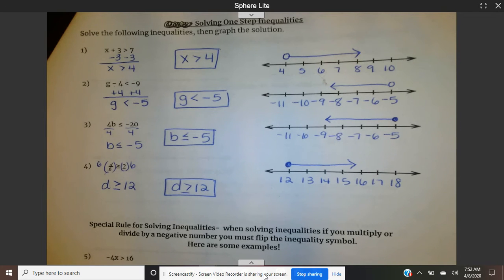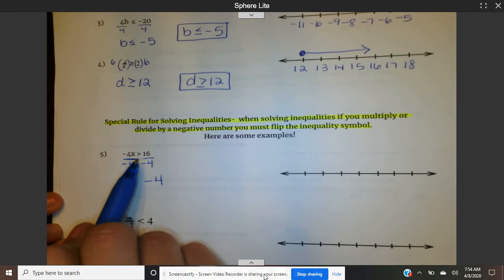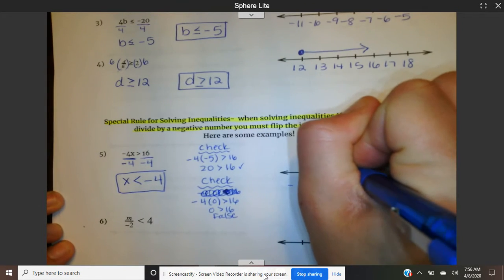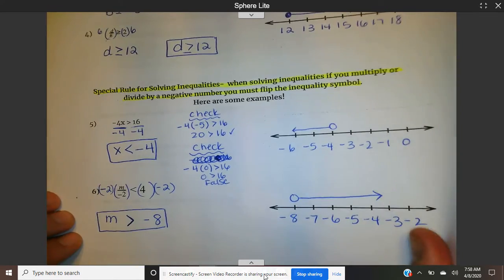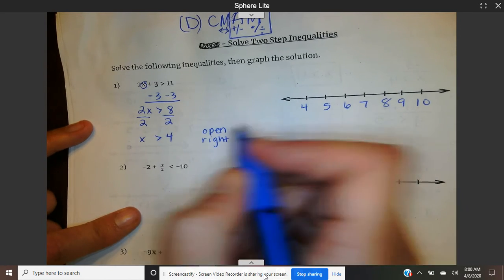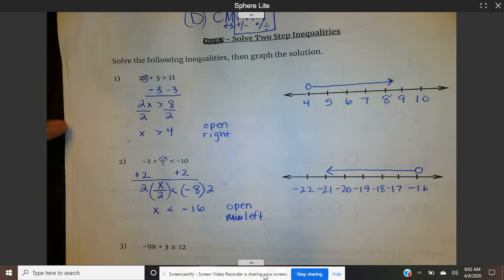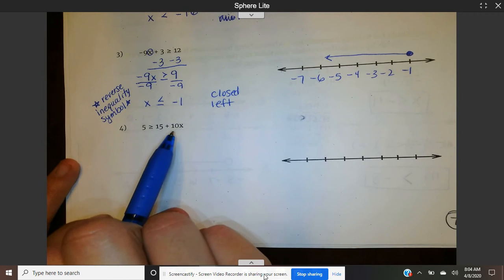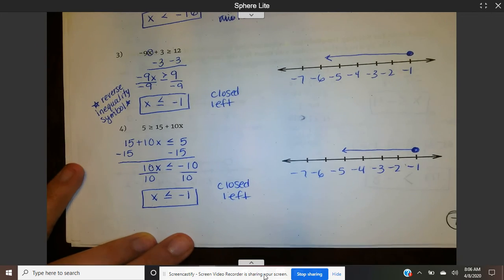U6P3 - Lesson 4 - Graphing and Solving Two Step Inequalities